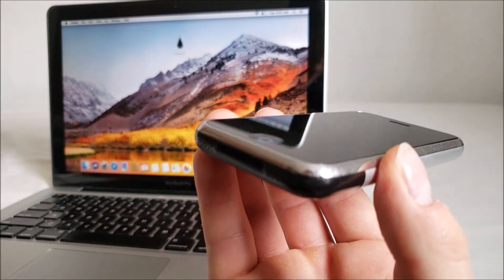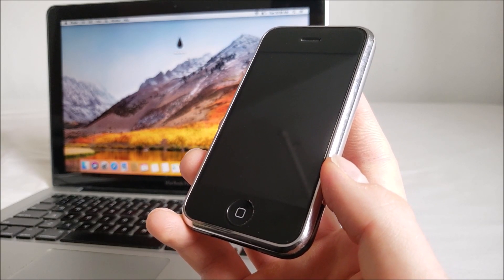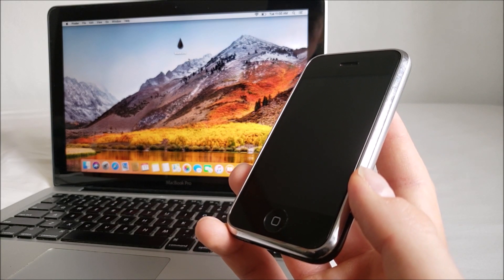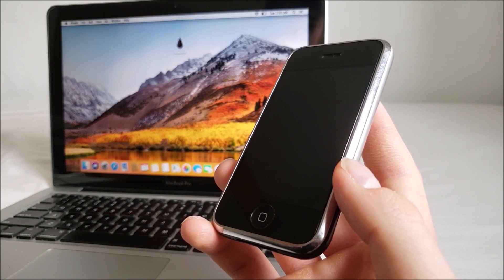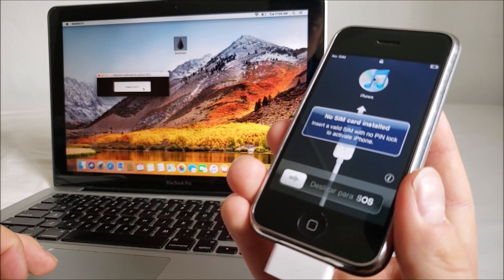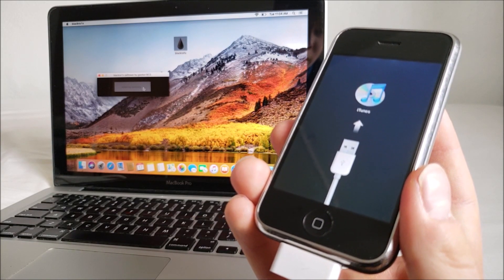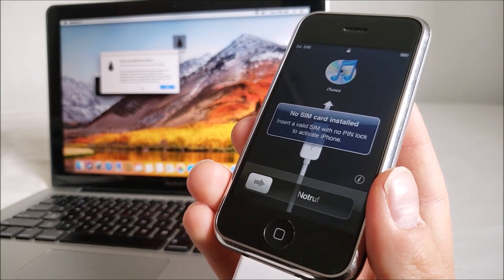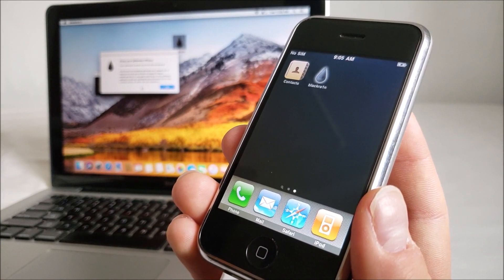How to Bypass iPhone 2G (Original iPhone) Activation "No Sim Card Installed" + Jailbreak iOS 3.1.2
In this video I show you how to completely bypass the "no sim card installed" activation screen on the iPhone 2G.

*Even though it says "not signed" and "cannot restore to it in iTunes". You actually can restore in iTunes. (iOS firmwares 1.x - 2.x do not use SHSH signatures).

*This method only works on Mac OS High Sierra and below. I do not believe it works on Mac OS Mojave and newer versions.
*This works on older Windows versions as well.

*If you have a Mac OS running a newer version, you can use two external drives (one for a bootable Mac OS installer and the other to run the Mac OS) to run an older version while saving your data on the main HDD OR SSD.

1. Make sure your iPhone is running iOS 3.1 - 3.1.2. This does not work on 3.1.3. If you are on iOS 3.1.3, you can easily downgrade to iOS 3.1.2 in iTunes.

2. Download the blackra1n jailbreak application.

3. Jailbreak!

If this helped you and you would like to donate, I would happily accept a donation